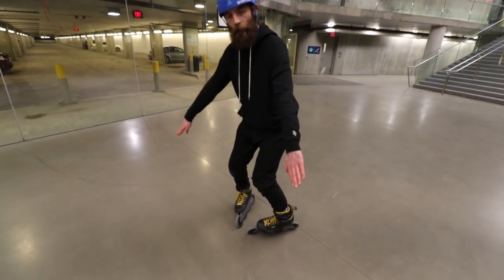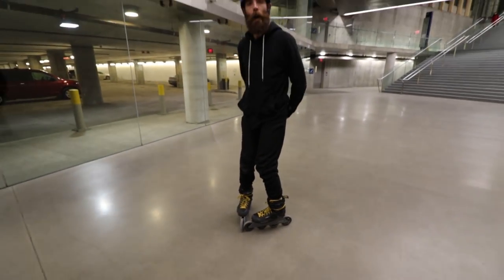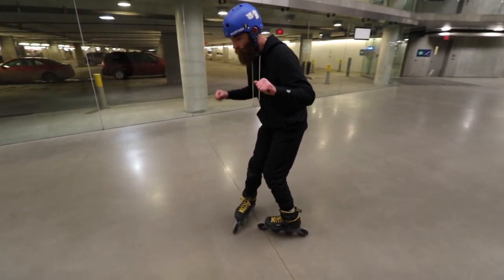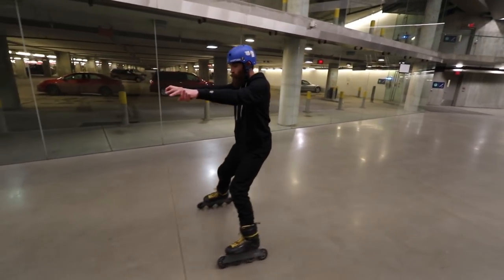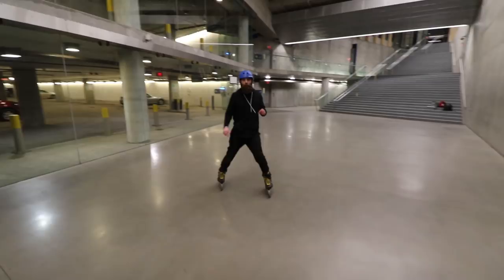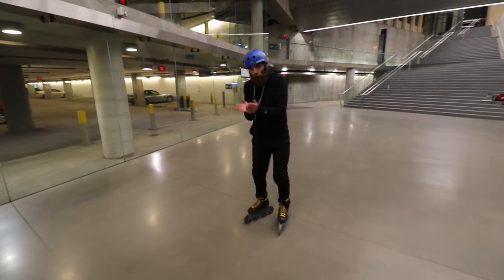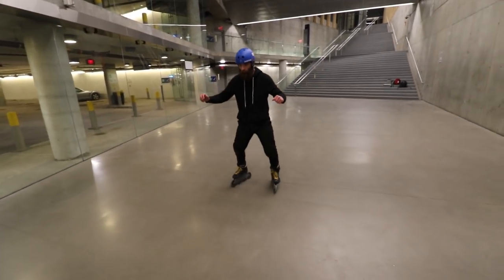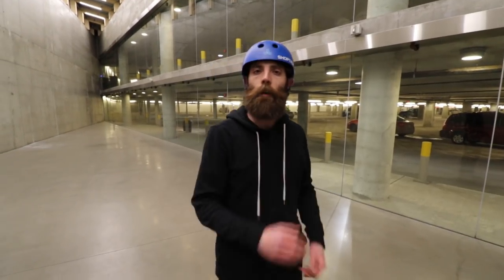QUICK TIPS - LEMON CROSS (Improve your crossovers)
This video will teach you a new fun skate move and help improve your crossovers.

Welcome to the Shop Task Youtube channel.  Shop Task is your neighbourhood inline skating shop.  We have locations in Calgary, Vancouver, Seattle and Toronto.  Our goal is to make inline skating more popular.

My name is Shaun Unwin.  I am the curator of the Shop Task Youtube channel and manager of Shop Task YYC, the inline skate shop in Calgary.  I am a lifelong skater with multiple certifications as a skate instructor through SkateIA.

Song: Leap
Production: Pastel

Shaun